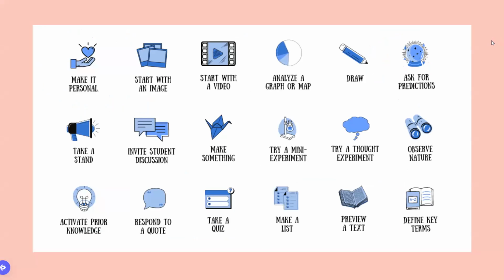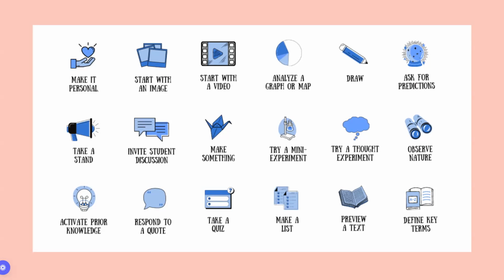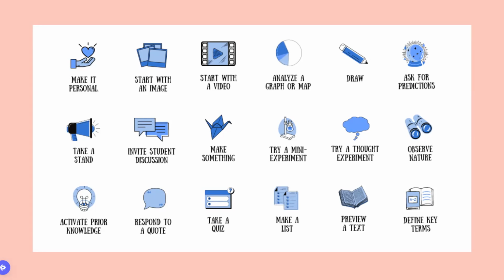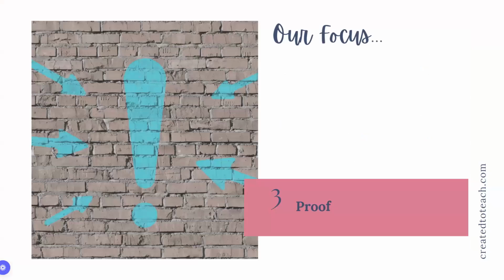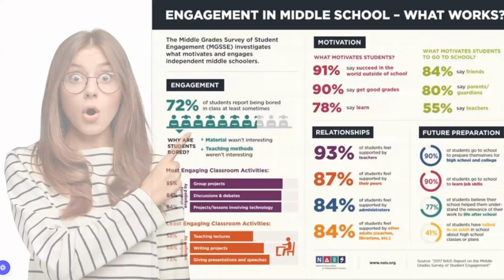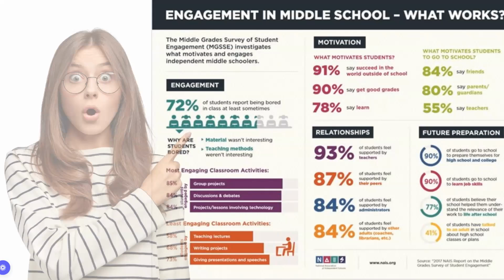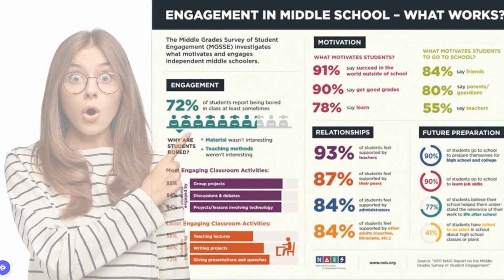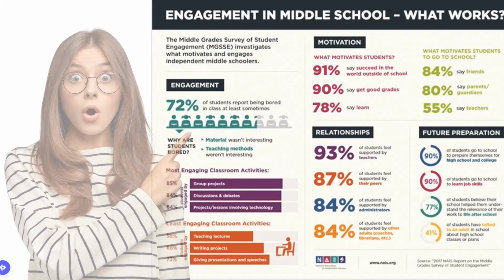Creating Student Buy In